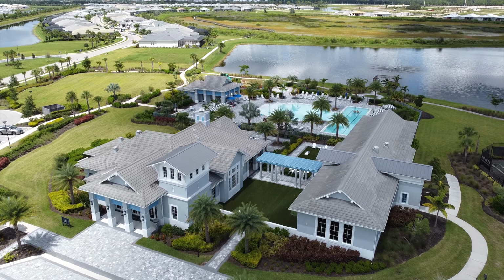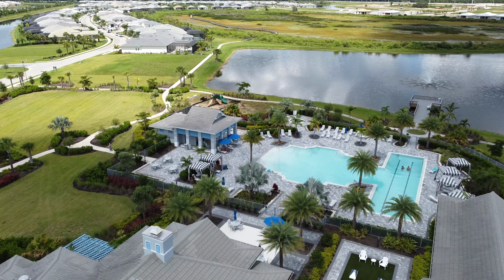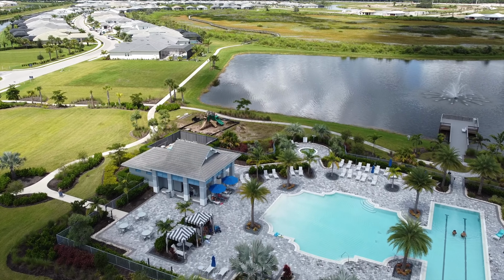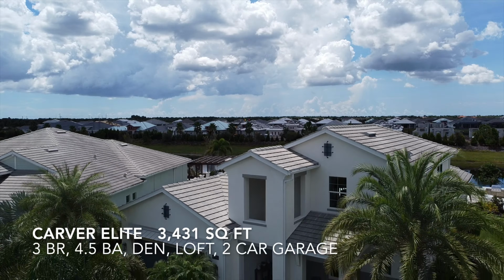Florida Home Tour | Toll Brothers / Isles Of Lakewood Ranch | Carver Elite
Guard Gated Community in Lakewood Ranch, Florida.
Carver Elite Model
3,431 sq ft., 3 bedrooms, 4.5 bathrooms, Den, Loft, 2 Car Garage.

0:00 Start
0:33 Foyer
0:46 Bedroom 2
1:15 Den
1:44 Bedroom 3
2:25 Kitchen
3:04 Laundry Room
3:36 Family Room
3:49 Master Bedroom
4:27 Master Bath
5:30 Loft
7:09 Pool

Homes For Sale in Sarasota, Florida